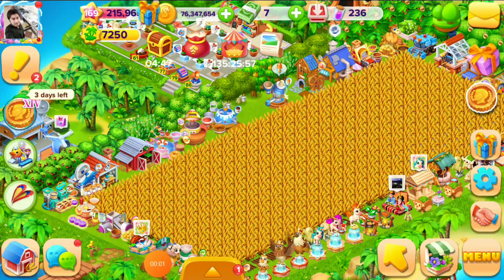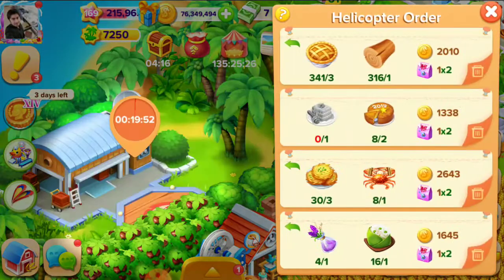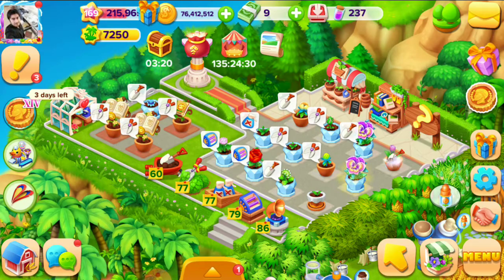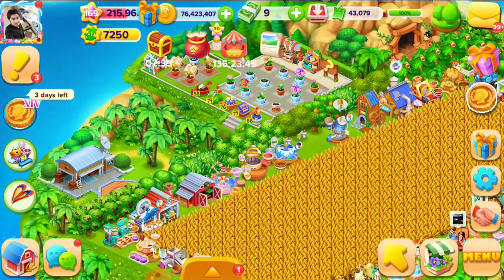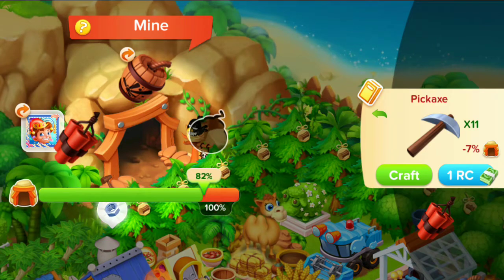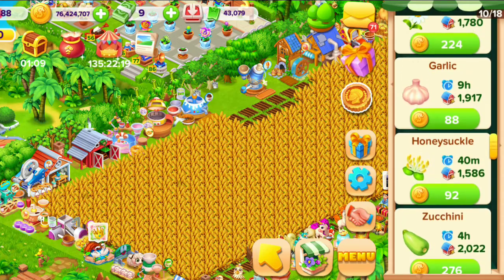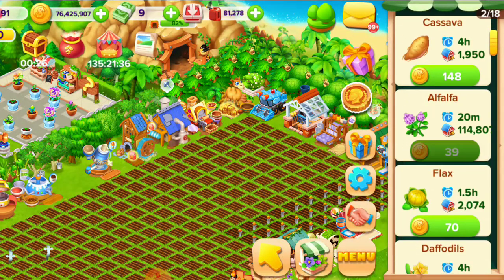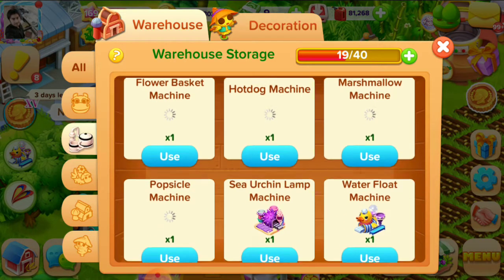Island Family Farm Seaside